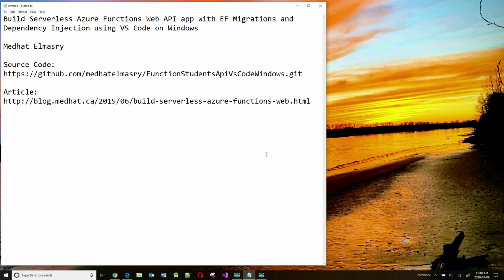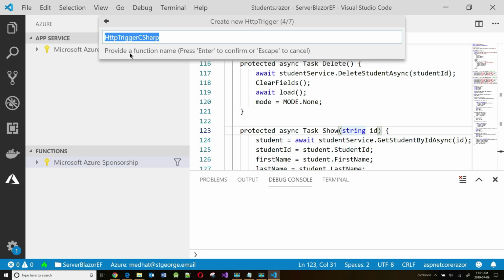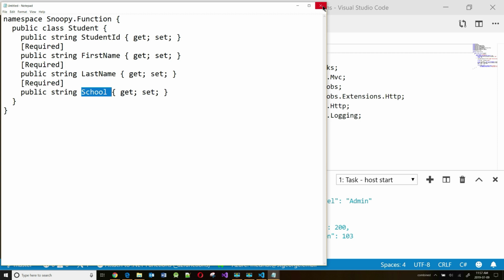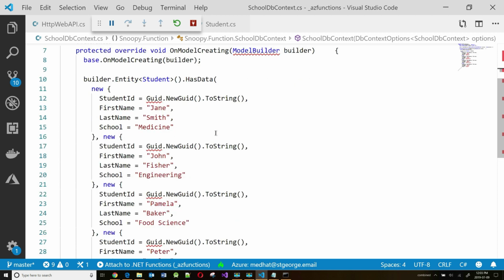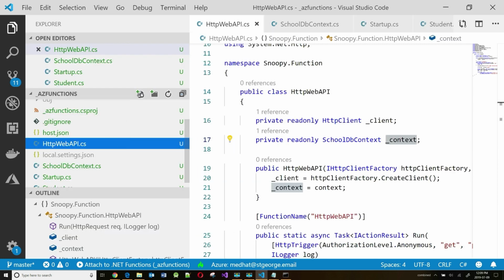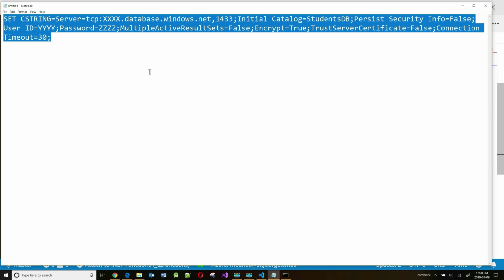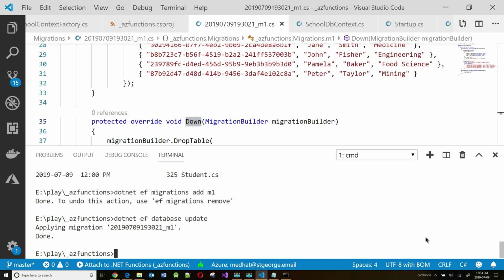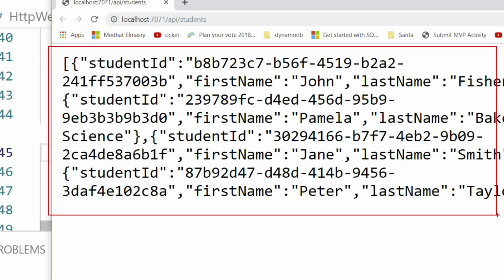Azure Functions Web API app with EF Migrations & Dependency Injection using VS Code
Support for dependency injection in Azure Functions was announced at Build 2019. This opens up new opportunities for building better architected C# applications with Serverless Azure Functions. In this tutorial I will demonstrate how to build a Web API application using Azure Functions. The application we will build together will use Entity Framework Core Migrations and Dependency Injection. Instead of using Visual Studio 2019, we will build our application using the light-weight VS Code editor.